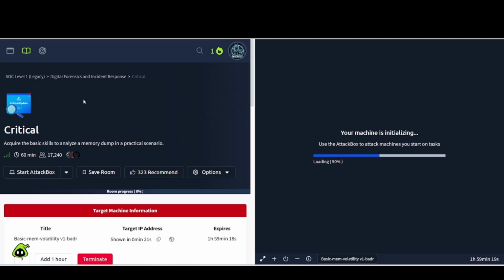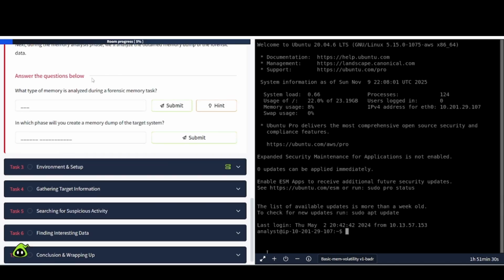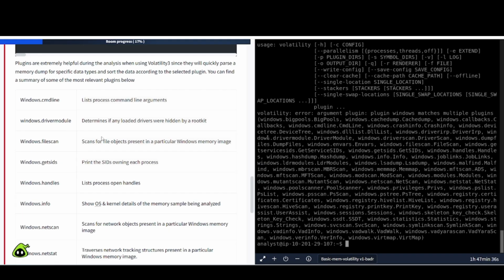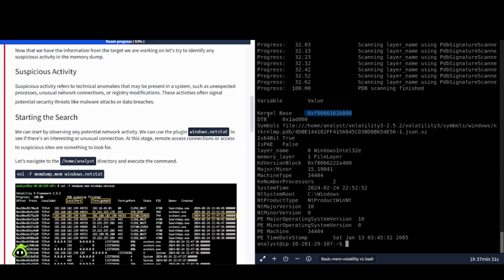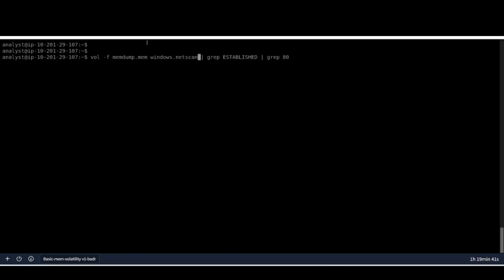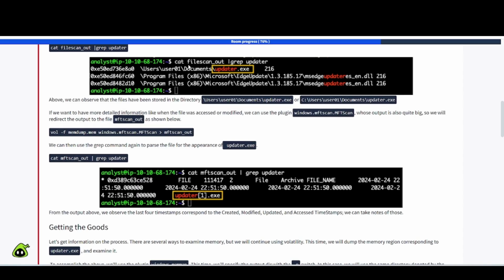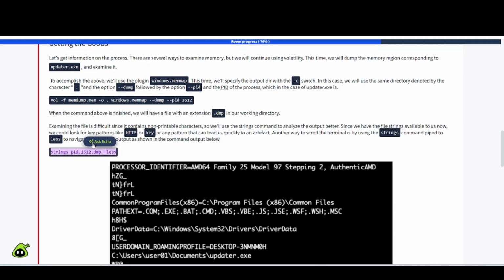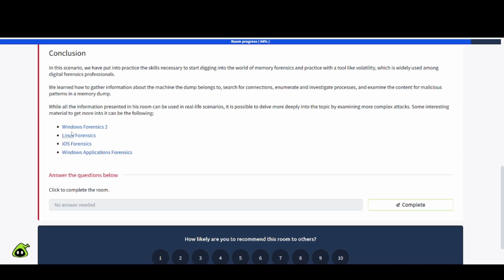Critical: Volatile Memory Forensics | TryHackMe | SOC Level 1 (Legacy)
In this walkthrough of the TryHackMe Critical room, we respond to a simulated Windows host compromise where time and accuracy matter. This lab challenges defenders to perform rapid forensic triage, correlate artifacts, and validate attacker behavior in a high-pressure environment.

🔍 What you’ll learn:
• Investigating PowerShell history, scheduled tasks, and suspicious binaries
• Analyzing registry keys, file paths, and user activity
• Correlating forensic evidence to uncover attacker objectives and persistence
• Applying structured triage logic to respond to critical incidents
🧠 Ideal for SOC analysts, incident responders, and cybersecurity learners looking to sharpen their skills in endpoint forensics, artifact correlation, and incident response workflows.